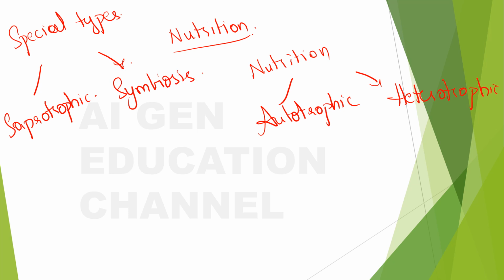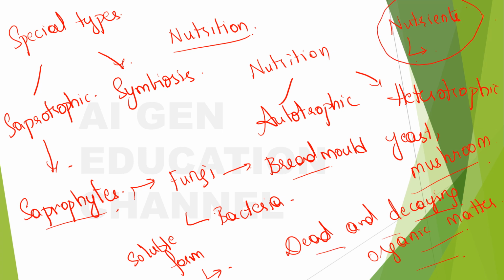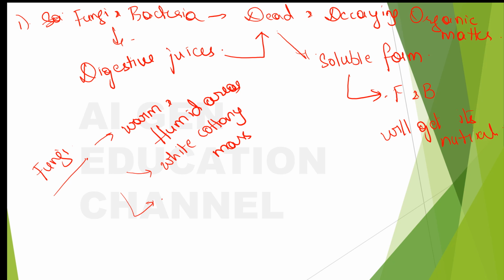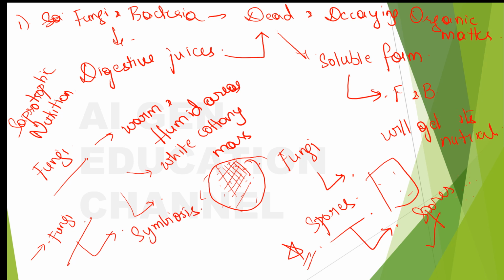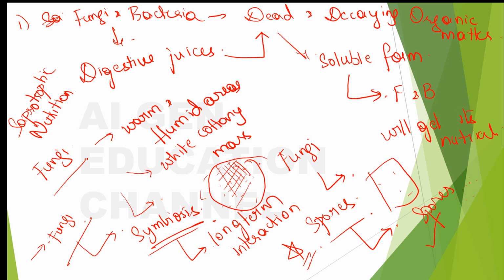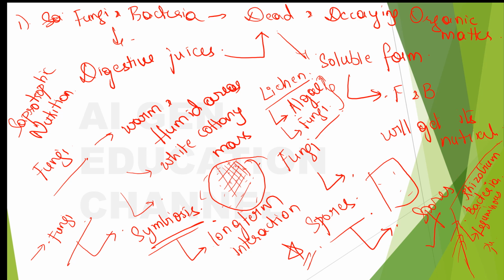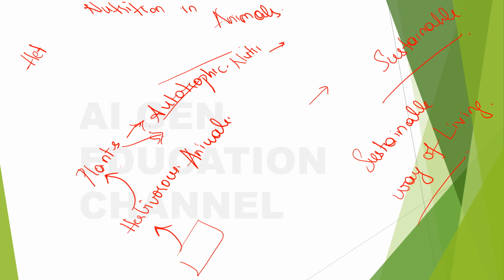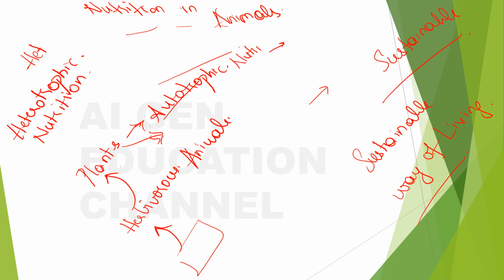Grade 7 - Nutrition -3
About the chapter Nutrition for Grade 7  students .

Dear Parents,